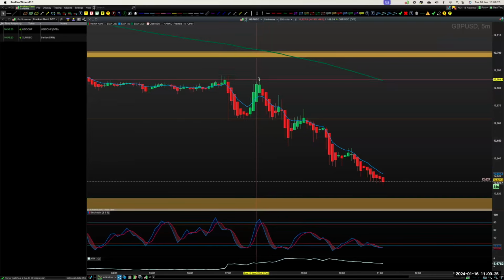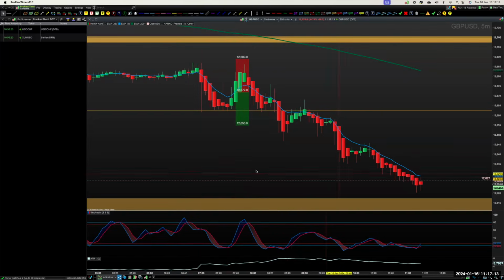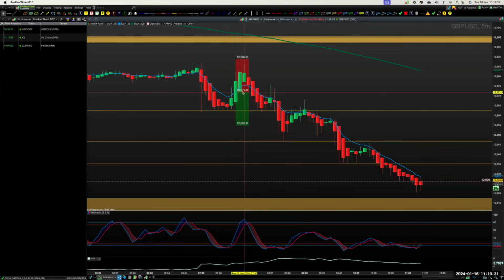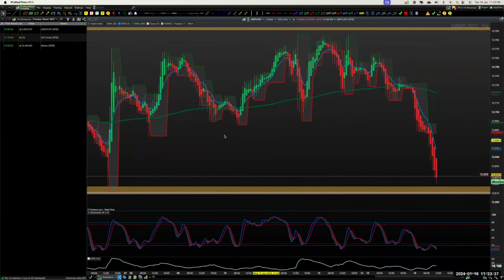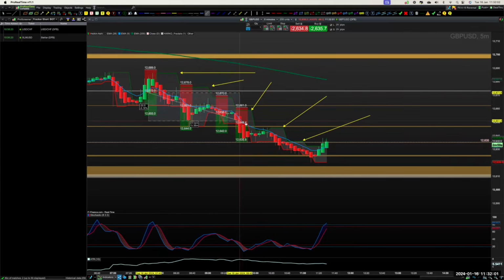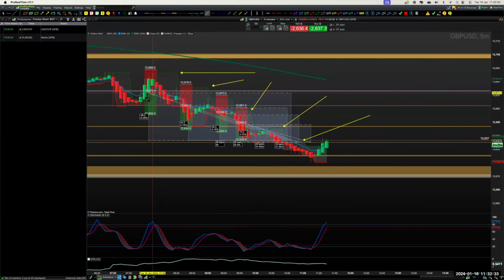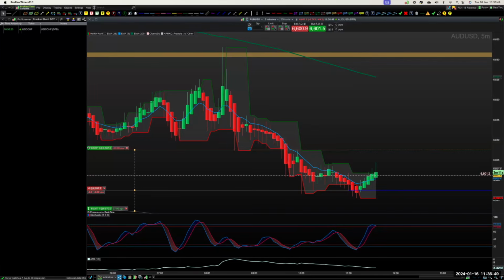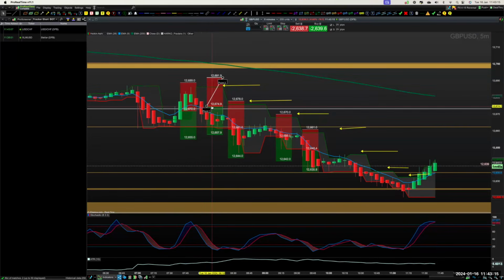Risk Management Fundamentals for Day Traders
Lessons in Risk Management. A must-watch for any trader who wants to make money.

What you are going to learn:
In this live recording, you will gain valuable insights into risk management and day trading. The session focuses on essential topics such as where to place a stop, when to use stop-to-entry, and the importance of taking half off. You will also learn about other practical trading tips to enhance your skills.

🔍Key Takeaways:
Understanding the fundamentals of risk management
Practical strategies for placing stops and taking profits
Essential day trading tips for minimizing risks and maximizing returns

Summary:
This video provides a comprehensive risk management training session, offering practical guidance for day traders. Whether you are new to trading or looking to enhance your skills, this session will equip you with valuable knowledge and strategies to improve your trading performance.